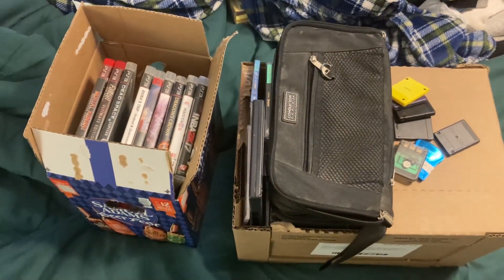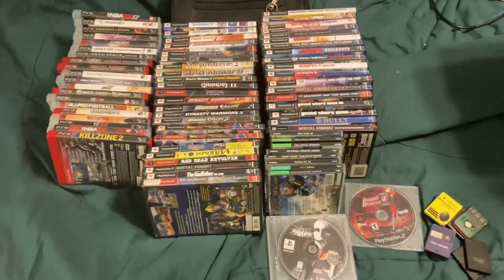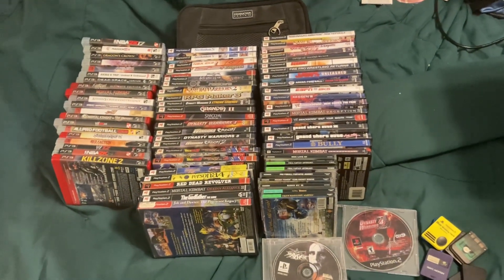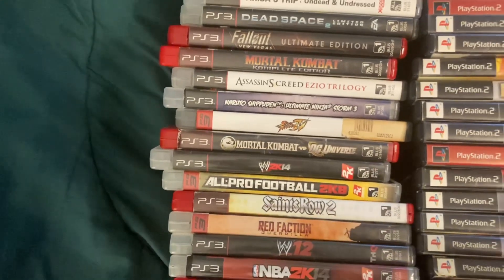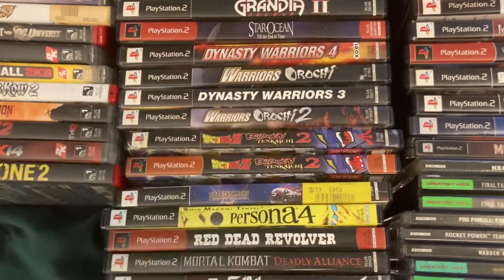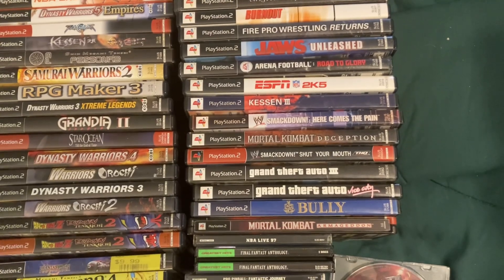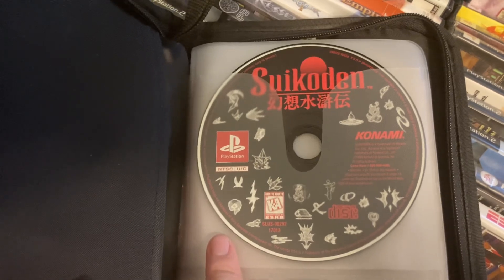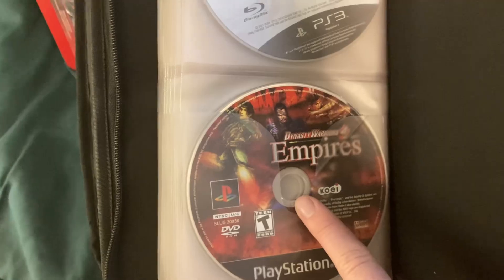The Deals Are Still Out There! | Video Game Finds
I found an incredible deal for a ton of PlayStation goodies. Even some notable titles for PS2. Might be my biggest find of the year for sure!